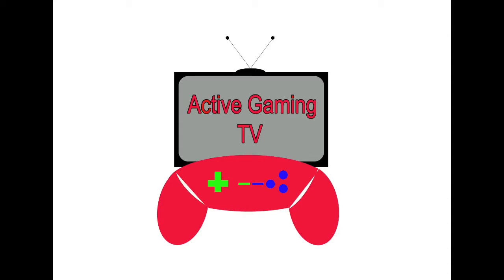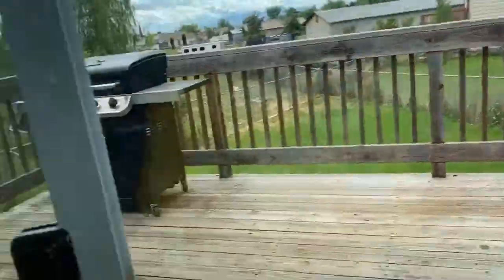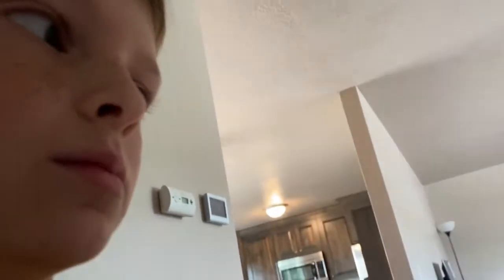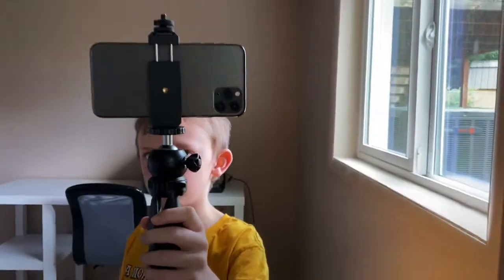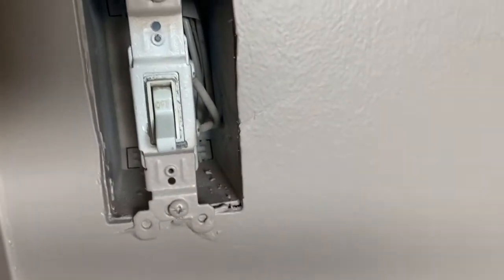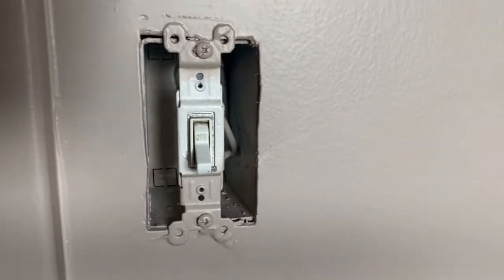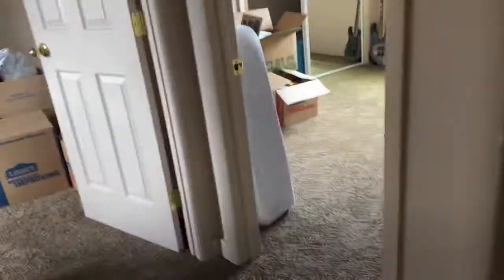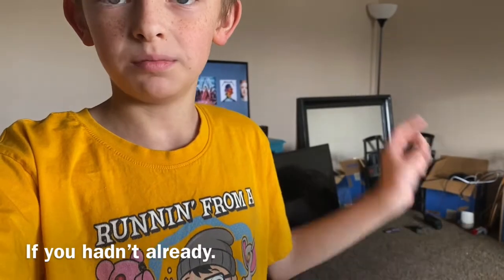Mike’Ah’s New House Tour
Join Mike’Ah on an adventure during this tour of his new house. This will be home to AGTV gaming and unboxing videos.